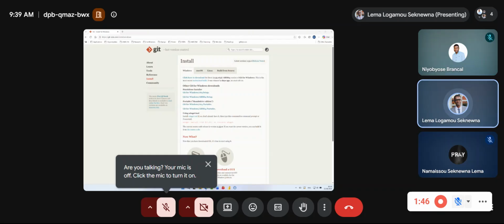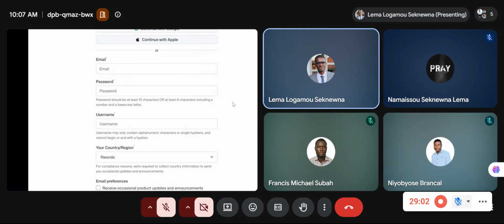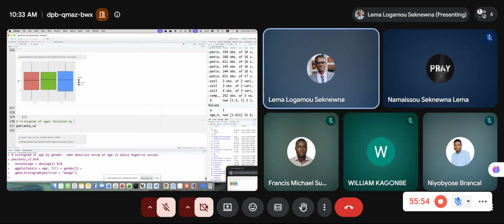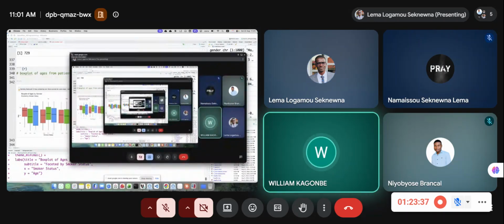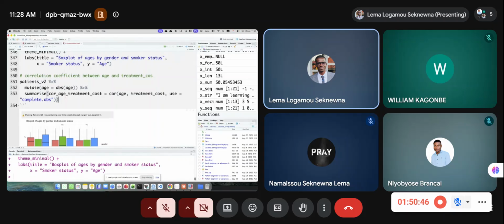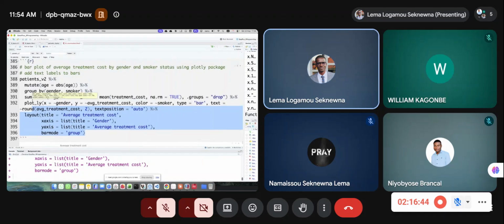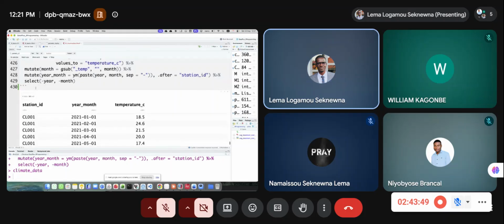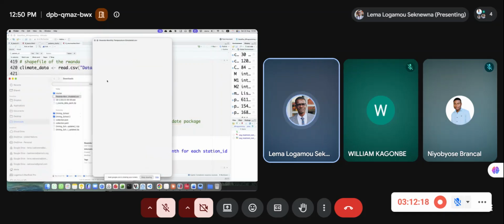Day 5 part A R Programming for Data Analytics | Data Visualization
Welcome to Day 5 of the R Programming for Data Analytics Professional Training delivered by Data+ Rwanda.

In this session, participants focused on data visualization using R, learning how to transform analysed data into meaningful and effective visual representations. The session was highly practical, with participants working with real datasets and applying different visualization techniques in R.

This session is divided into two parts, Part A and Part B, and prepares participants for the final day, where they will bring together the skills learned throughout the training to develop interactive dashboards using R.

After five days of intensive learning, participants are now moving from data preparation and analysis into communicating insights through visualization and dashboards.